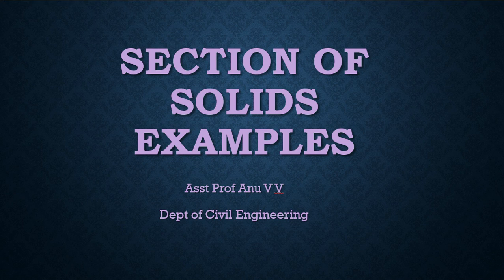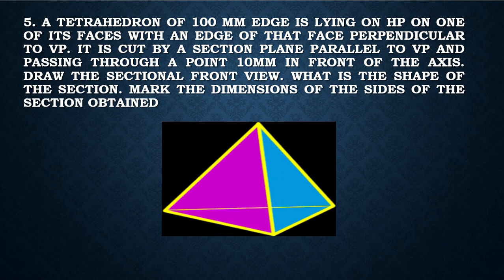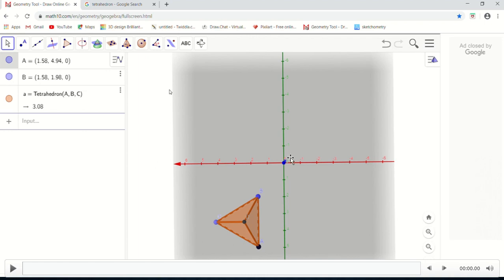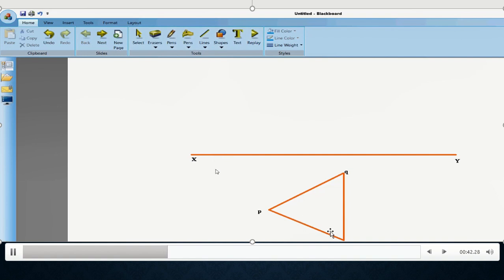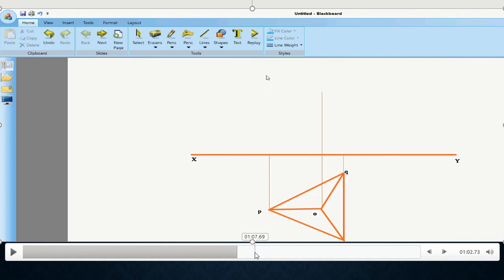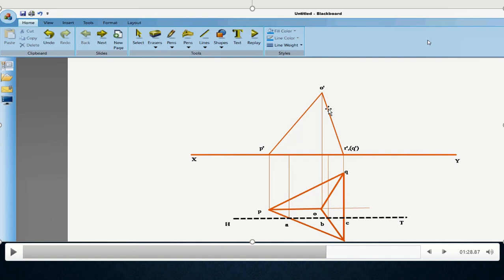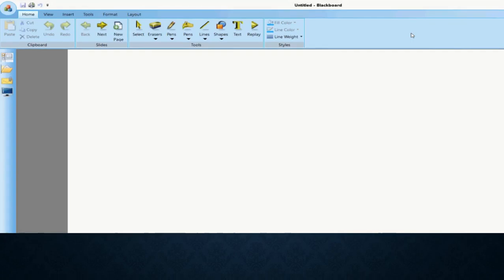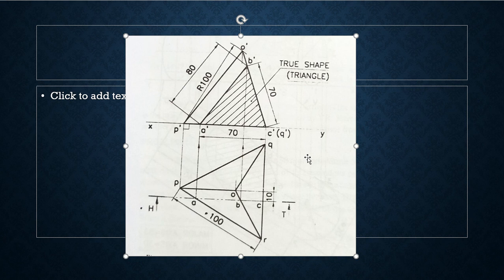EST 110 Engineering Graphics Module 3 Video on Section of Solids Example Lecture 3